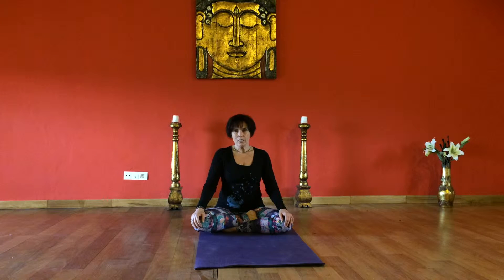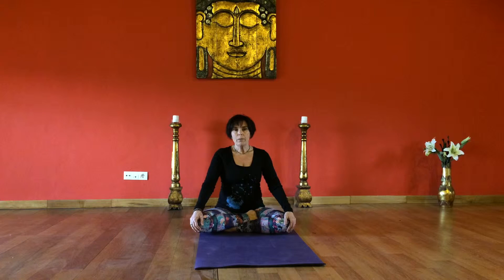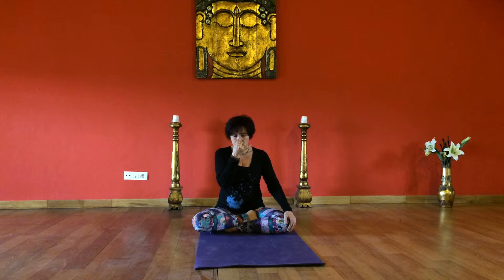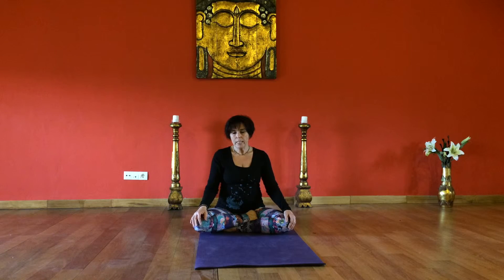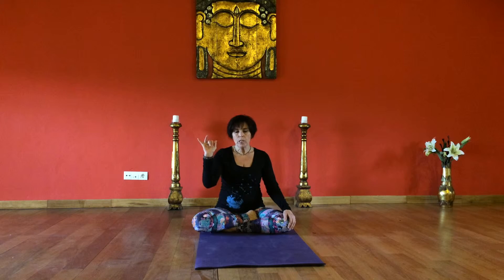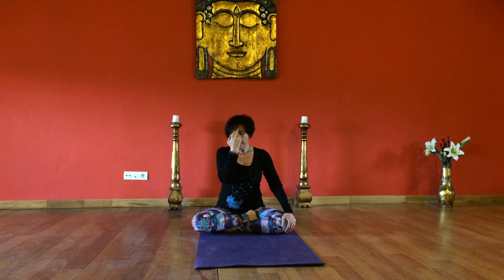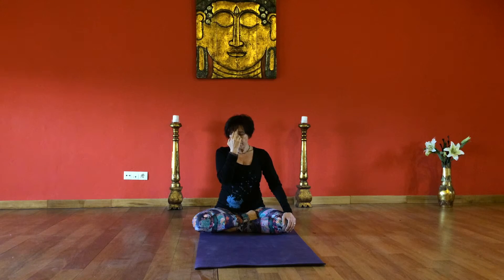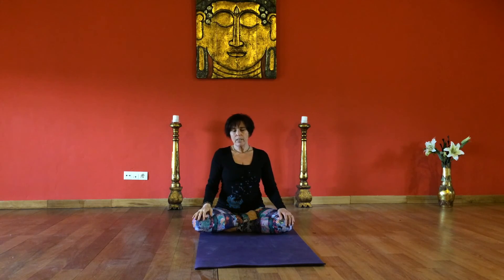Pranayama: Nadi Shodhana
This Video demonstrates how to teach Alternate Nostril Breathing Technique